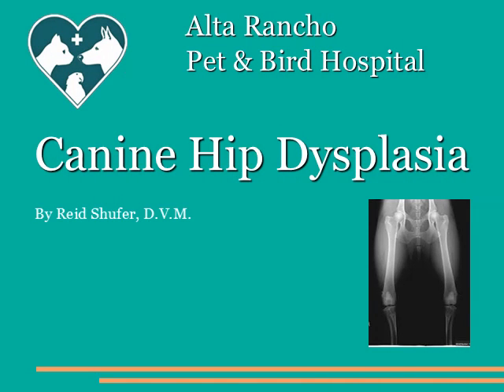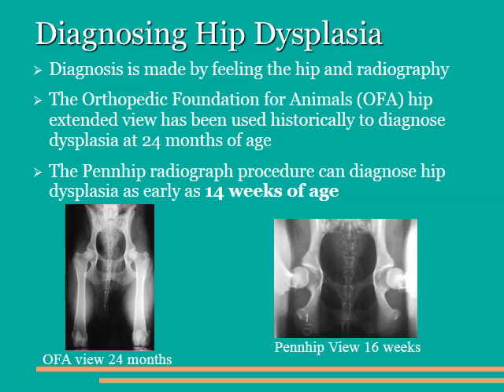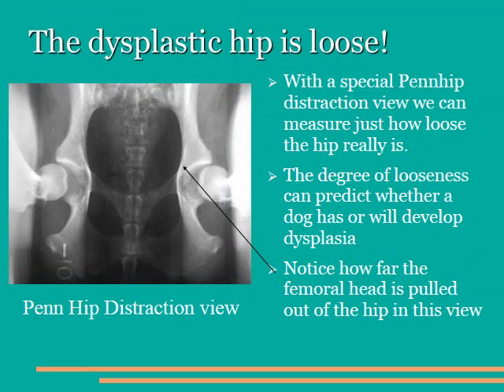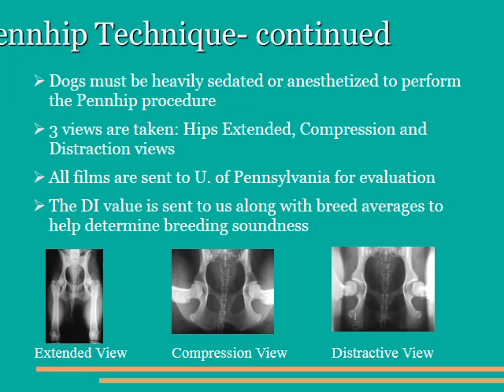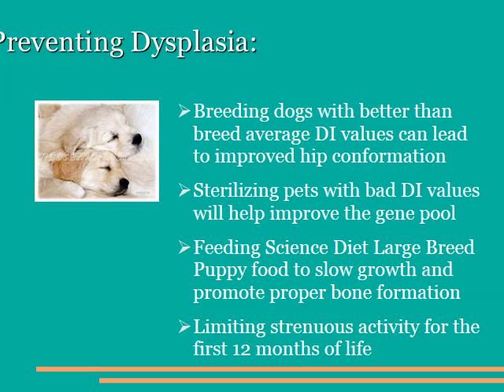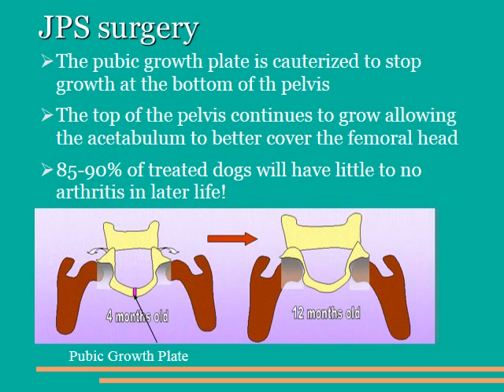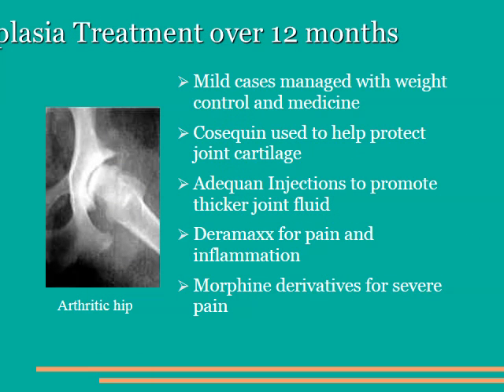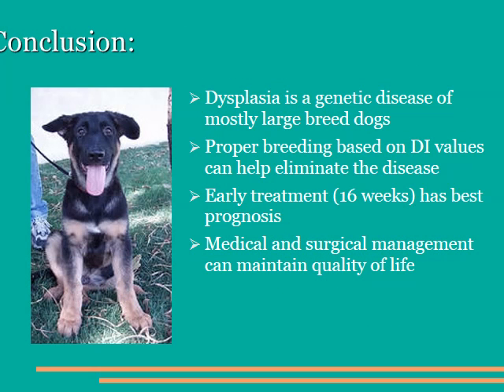Canine Hip Dysplasia Presentation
This presentation describes canine hip dysplasia, its diagnosis and treatment.  It includes information on PennHip dysplasia detection as well as JPS (Juvenile Pubic Symphsiodesis) surgery.